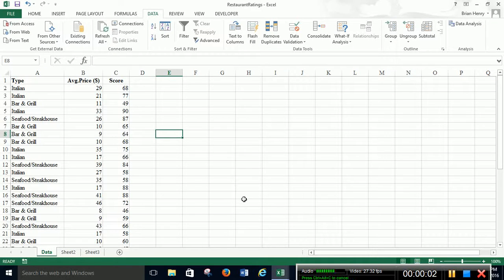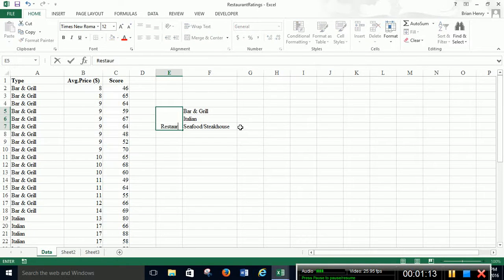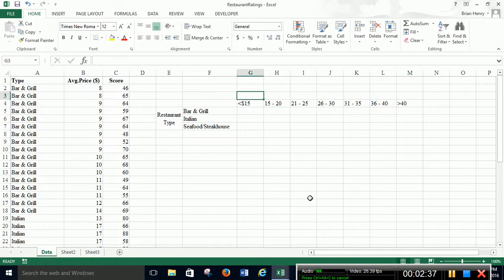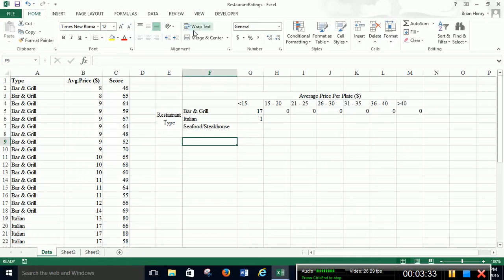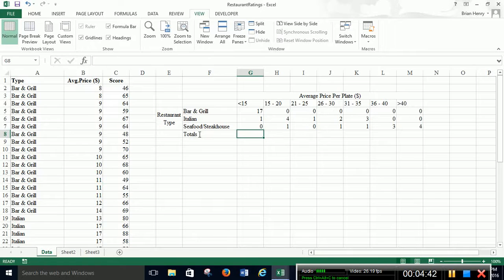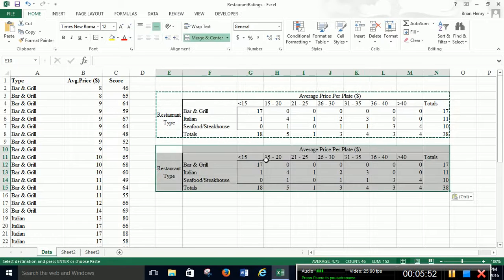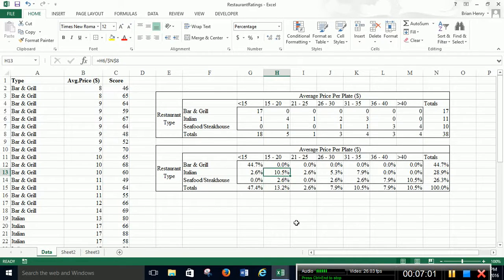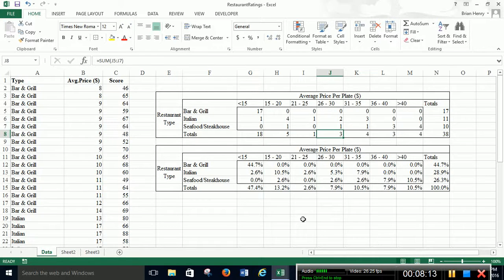Joint Counts and Probabilities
How to build joint counts and turn them into probability tables.